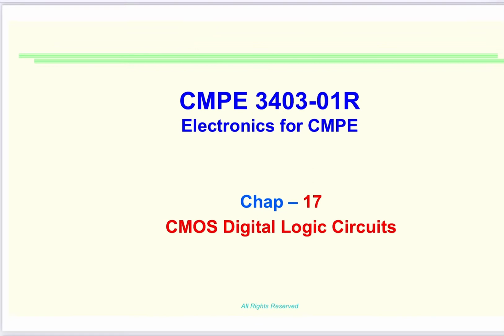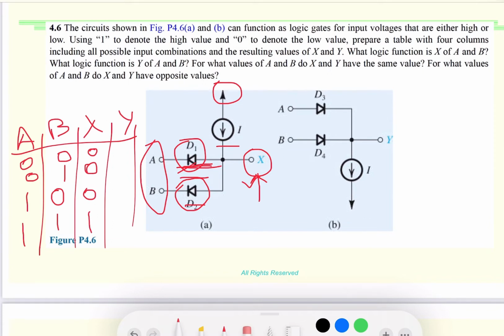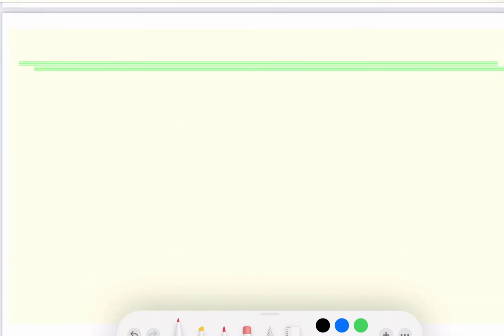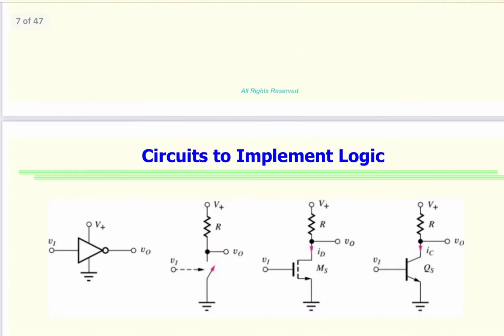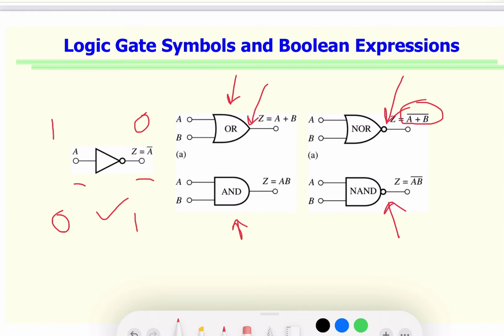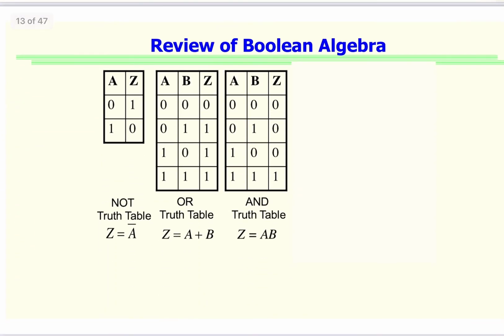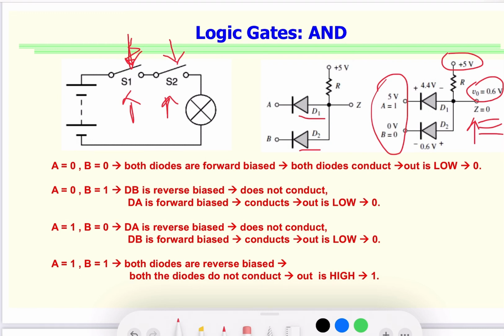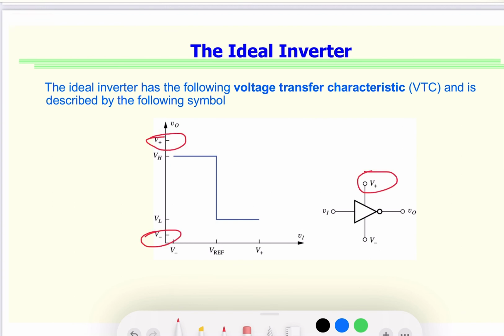Lect-17 - Electronics - CMOS Digital Logic Circuits - CMPE3403